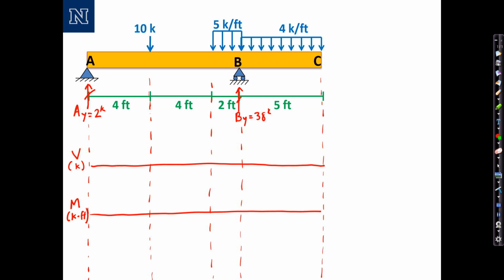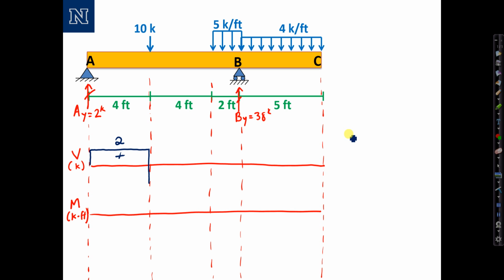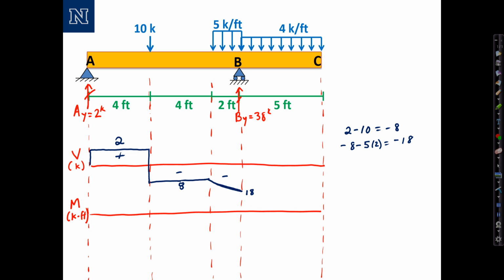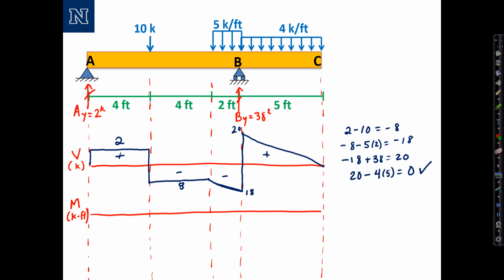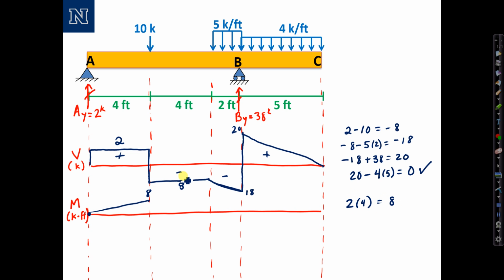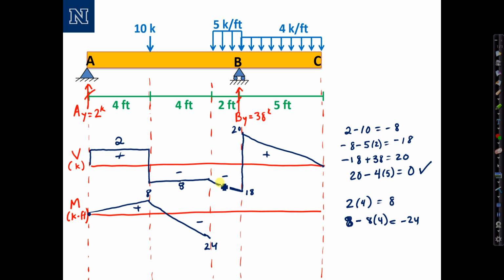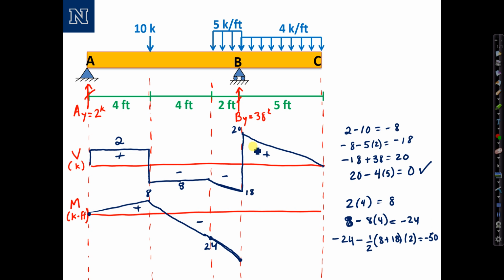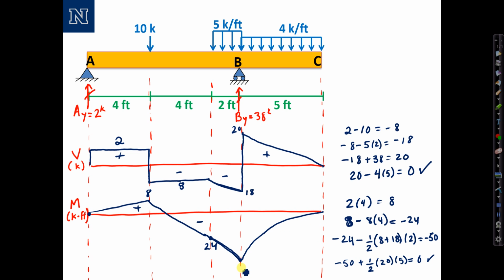SM diagrams Part 6R